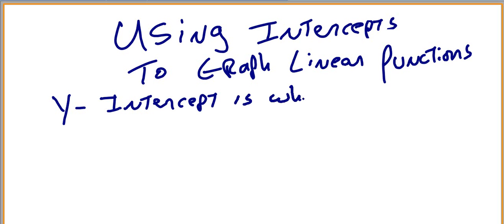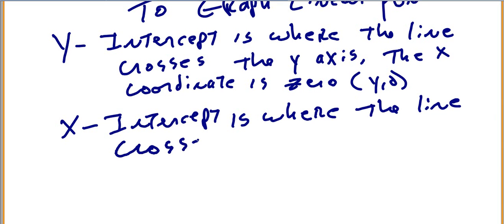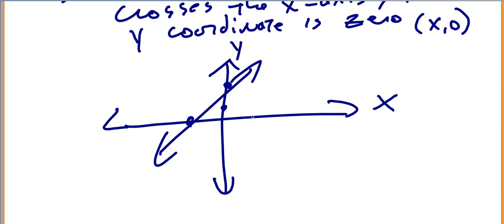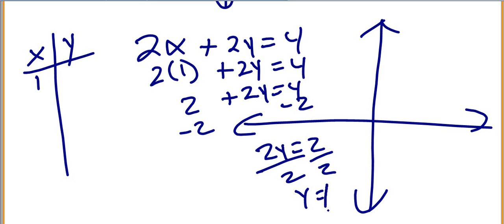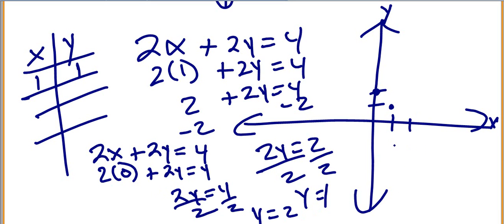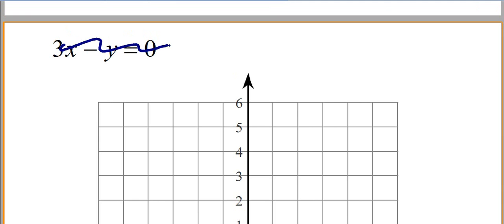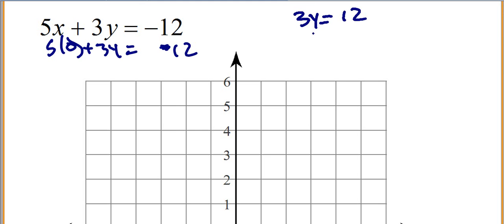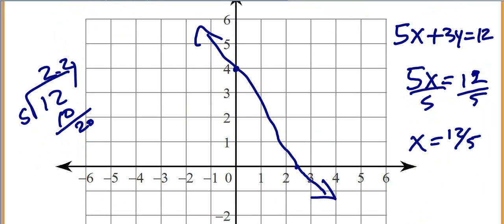Using intercepts to graph functions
Mr. McClure is finding x and y intercept of an equation in "standard form" to graph an equation.  Click here for a copy of the worksheet